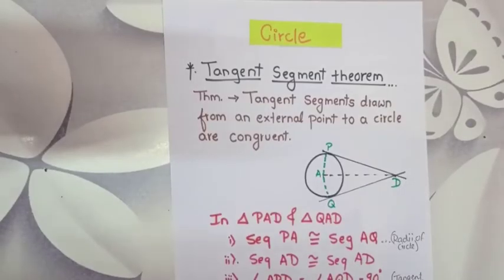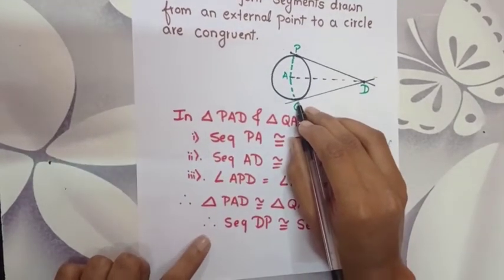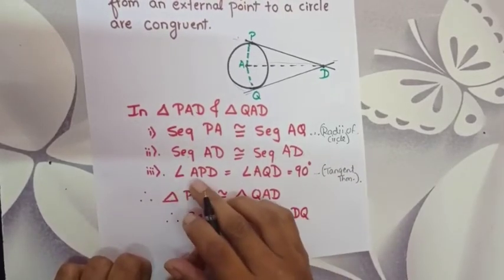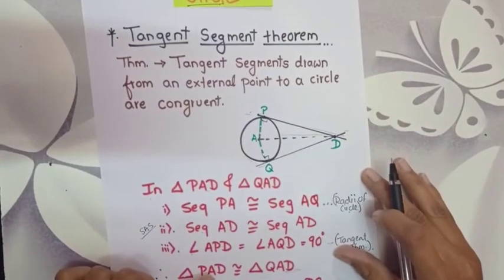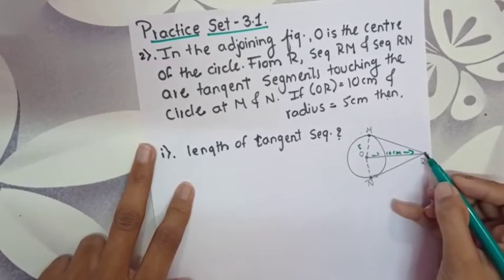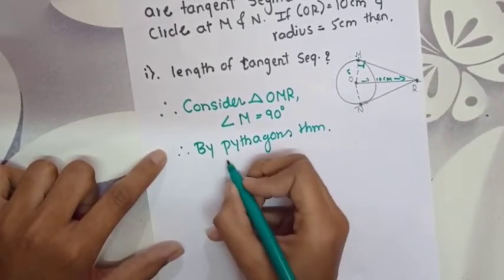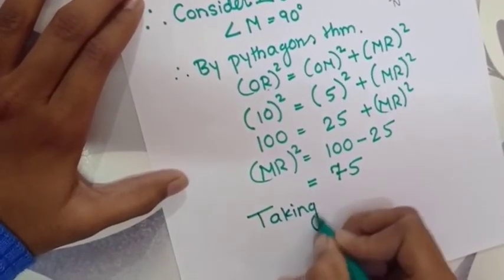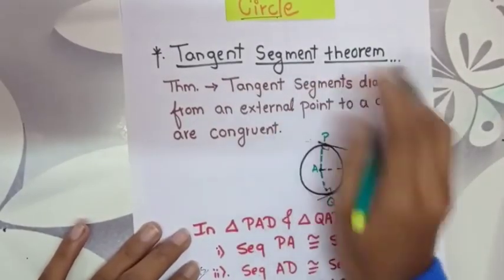Circle- Practice set -3.1//Tangent - Segment Theorem.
Hello friends, we are back with new video on circle topic.
* Tangent -Segment Theorem
*Practice set -3.1
Enjoy the video by understanding the concept.